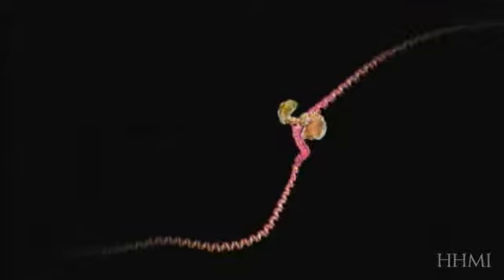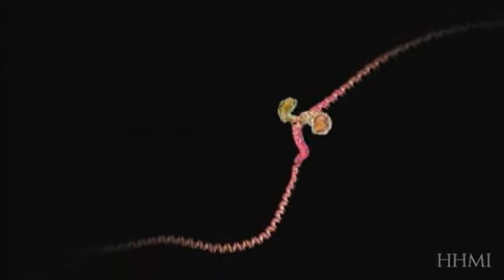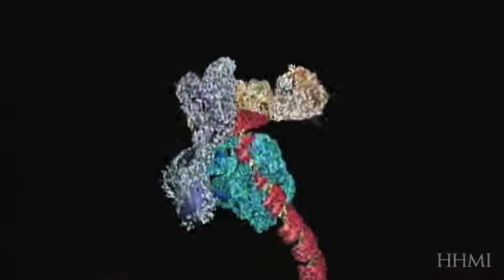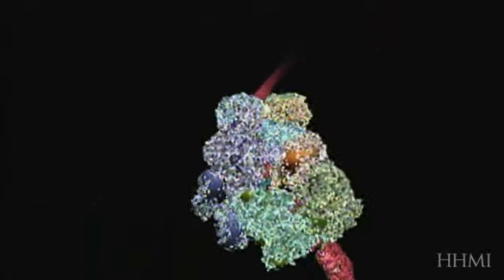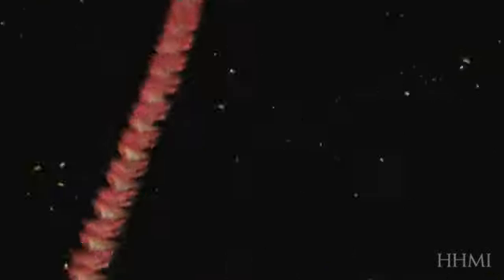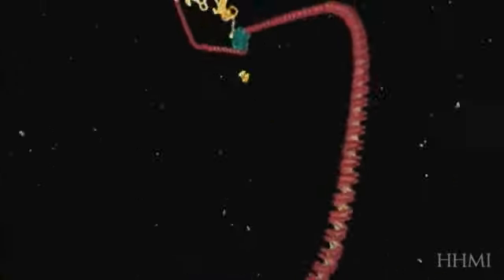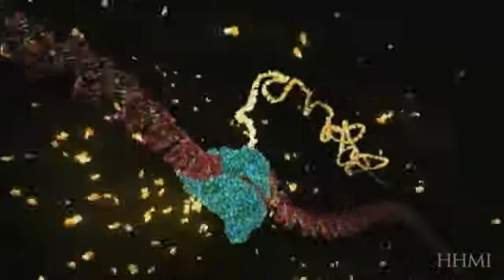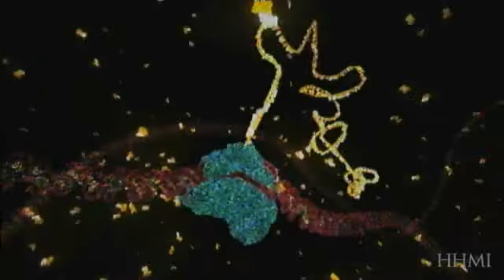transcription.wmv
Transcription of DNA into mRNA